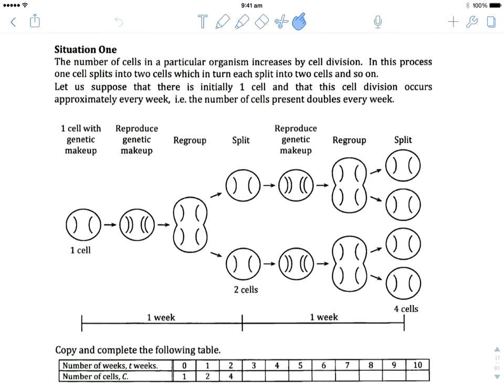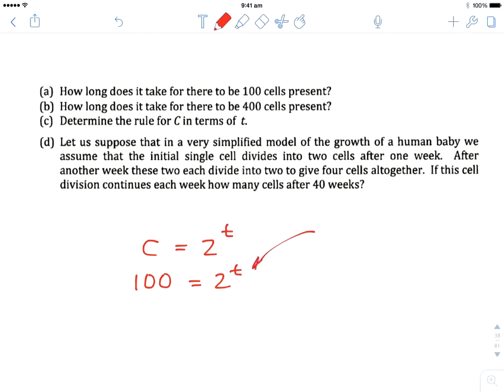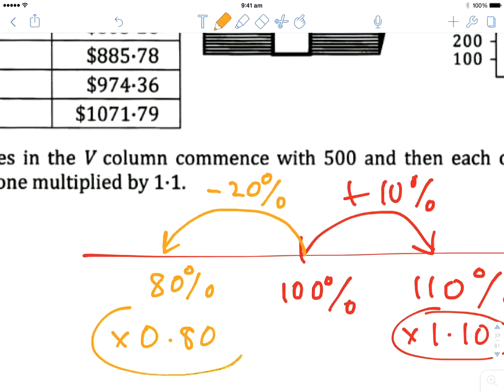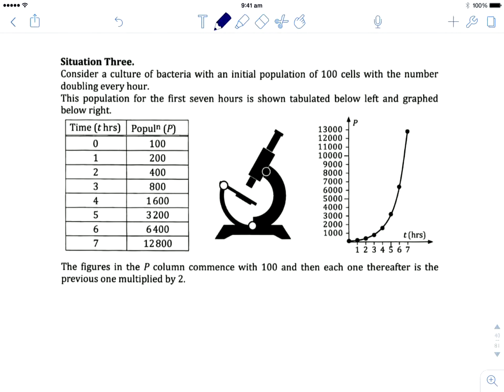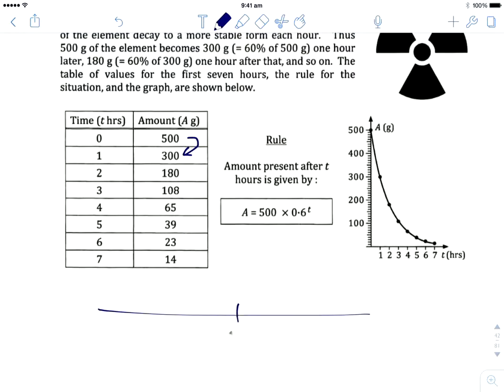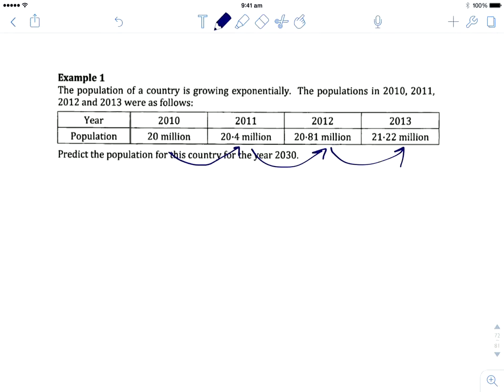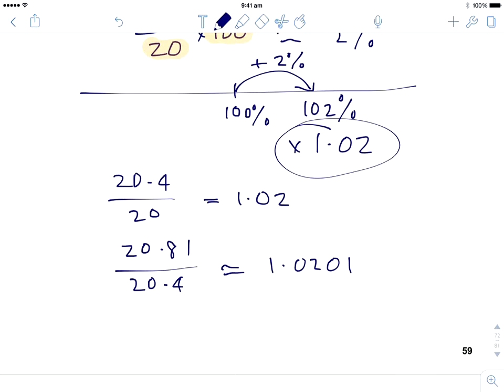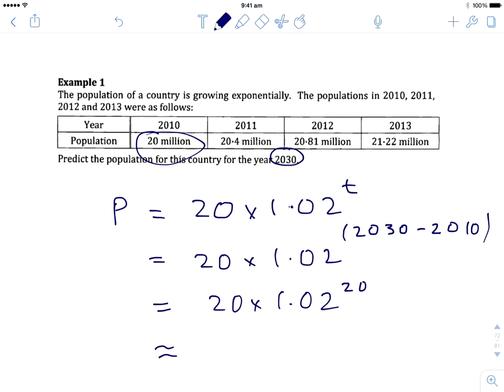Exponential applications 1